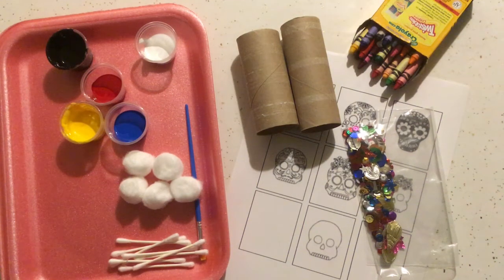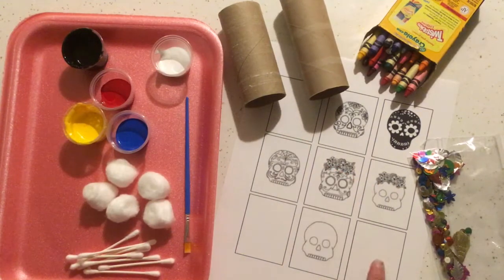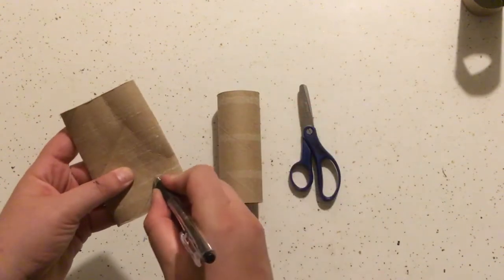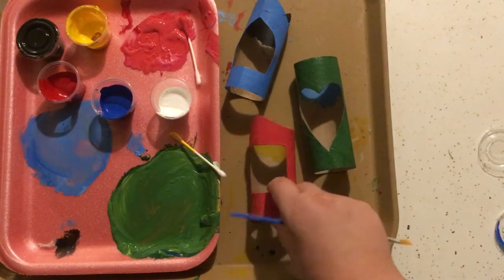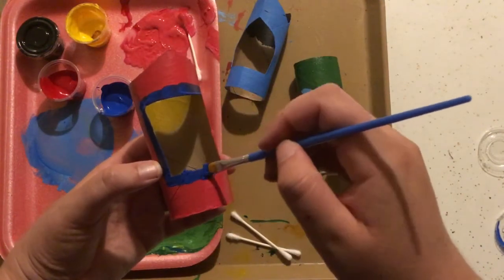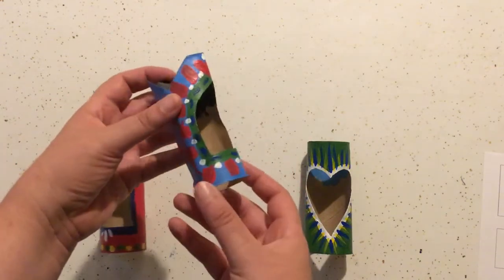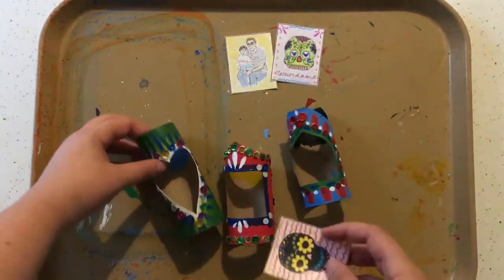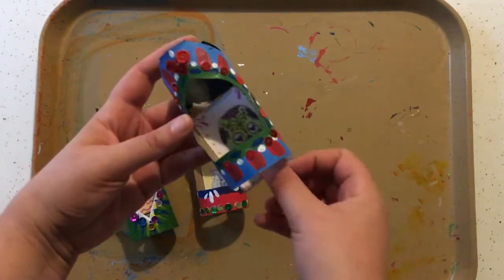Mexican Folkart Nicho Frames Tutorial